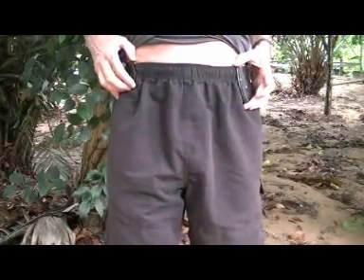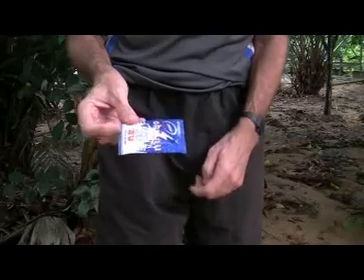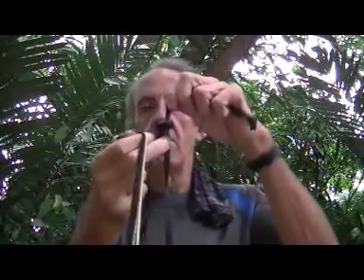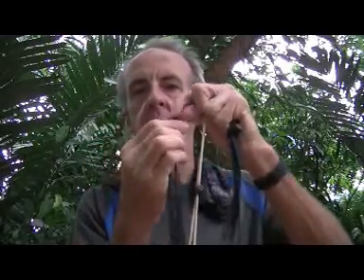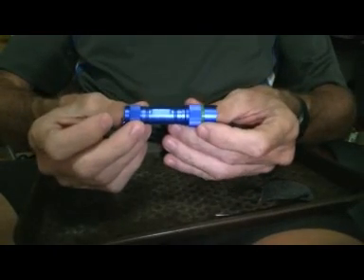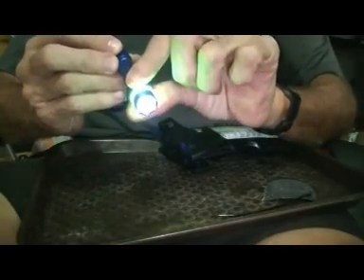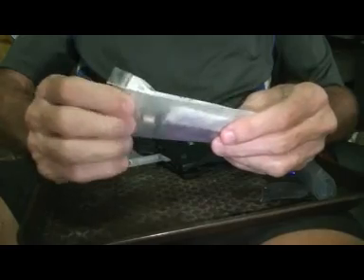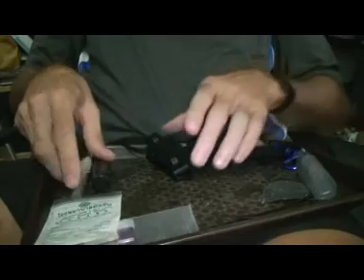Neck Survival Kit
How to pack a neck survival kit for basic wilderness survival preparedness emergencies. This is a tropical jungle kit for rainy seasons in Thailand.